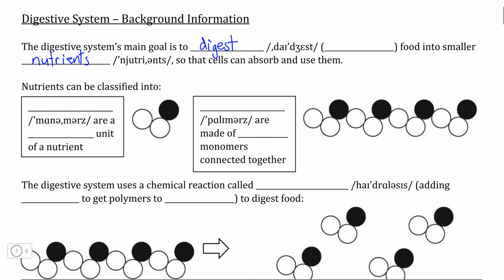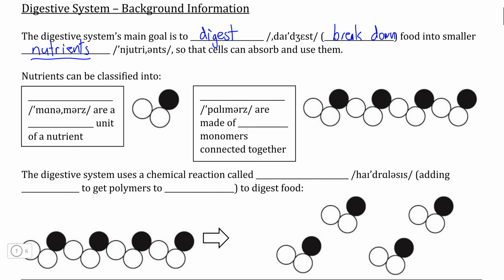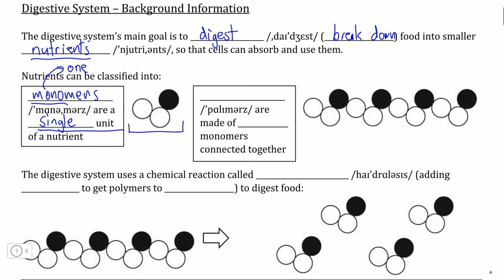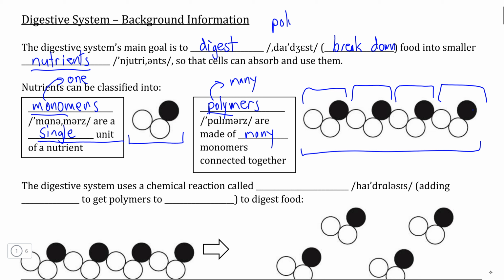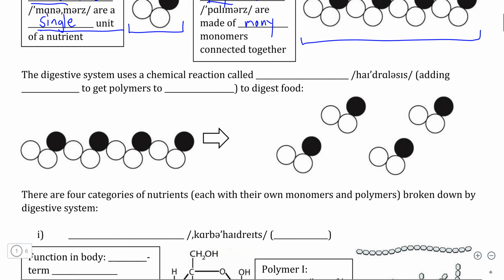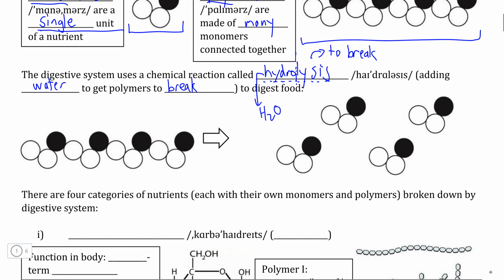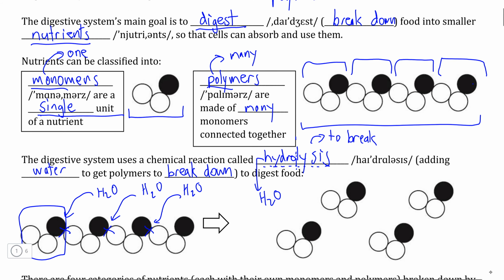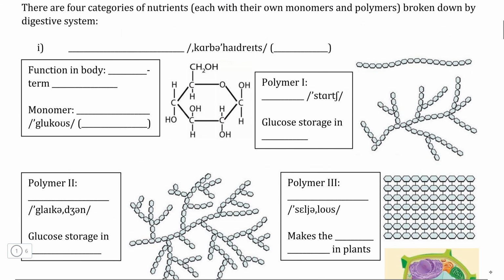Digestive System, Background I - Monomers vs Polymers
Prologue video for the digestive system introducing the difference between nutrient monomers and polymers, and hydrolysis reactions that break down polymers into monomers.